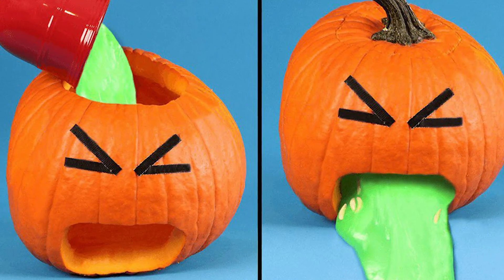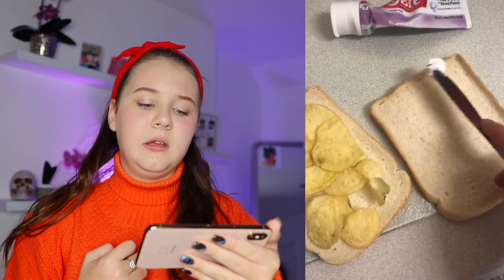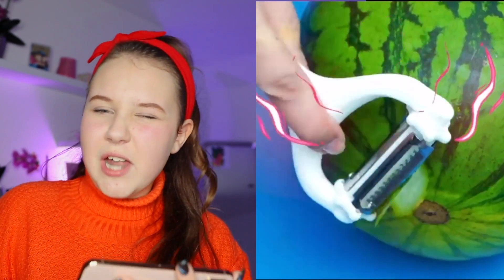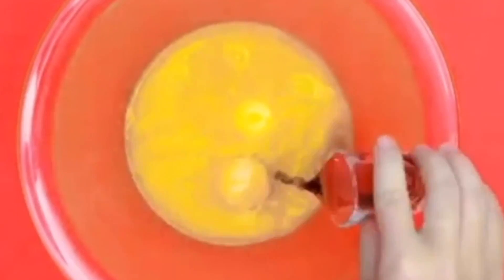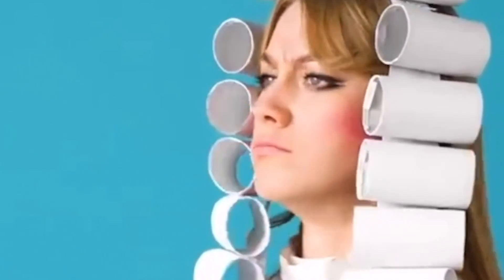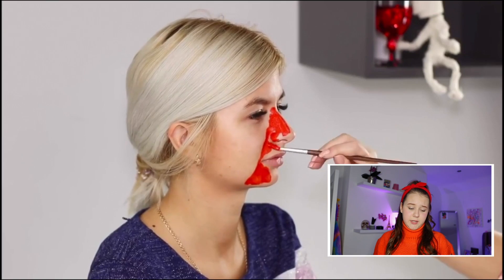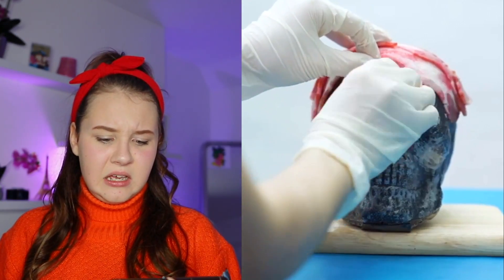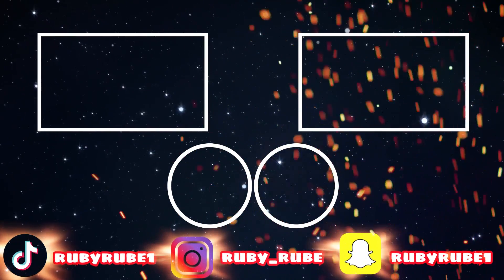Best DIY HALLOWEEN IDEAS & the Worst!! Funny Tik Tok and more..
Halloween is already on the threshold and knocking at the door and today we look at some best and worst How to DIY Halloween Ideas. Some are amazing, some are the worst. What will you dress up for Halloween?❤↓↓↓❤ OPEN FOR MORE❤↓↓↓❤